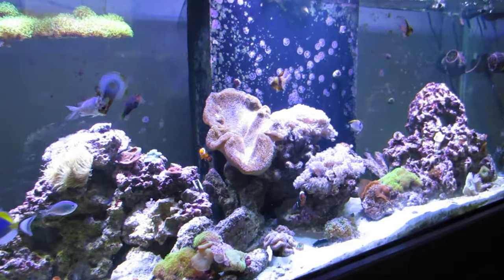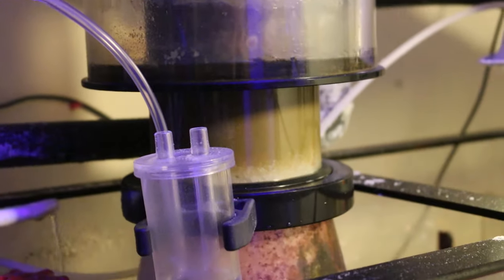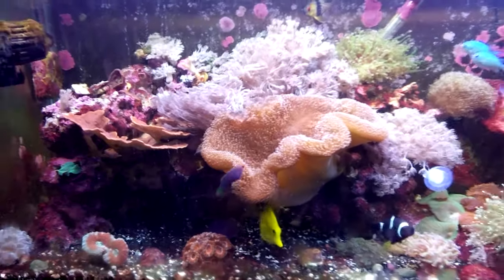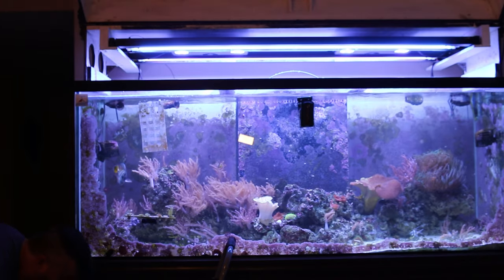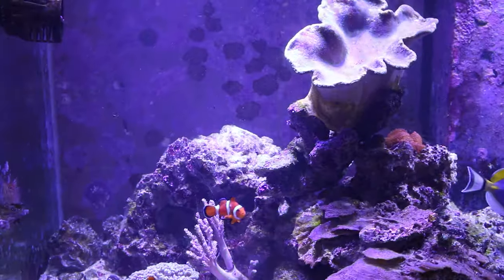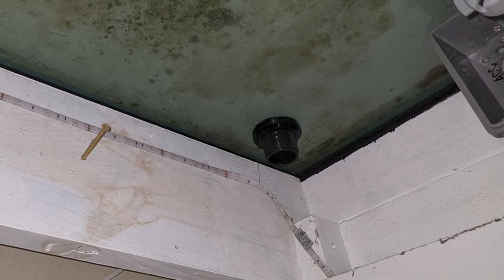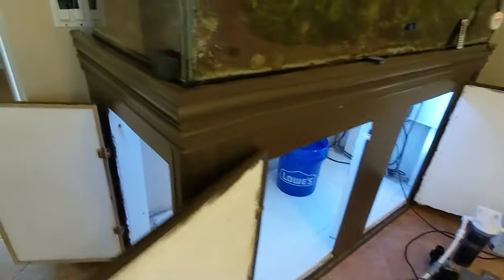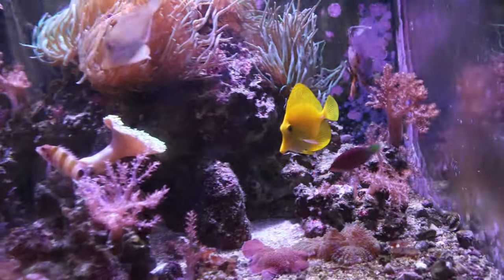3 Things I DID NOT LIKE About Having A BIG Reef Tank!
I had a 210 gallon Mixed Reef Tank for 5 years! In this video I share 3 Things I DID NOT Like About Having A BIG Reef Tank! Don't get me wrong I love my large saltwater reef aquarium, but there were some things I definitely did not like about my large reef aquarium!

Remember to Get Your FREE Reef Tank Start Up Checklist here!

Product Links

(Amazon)